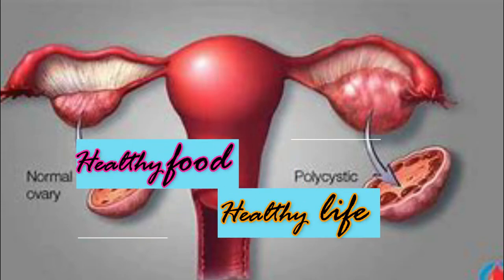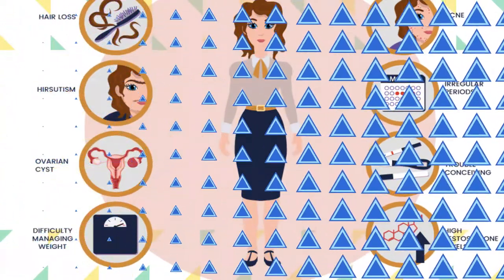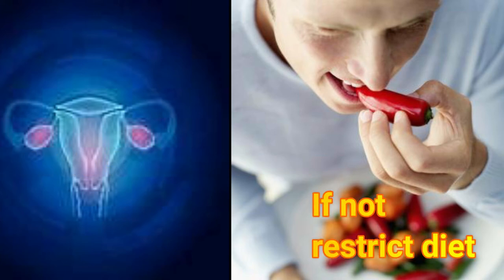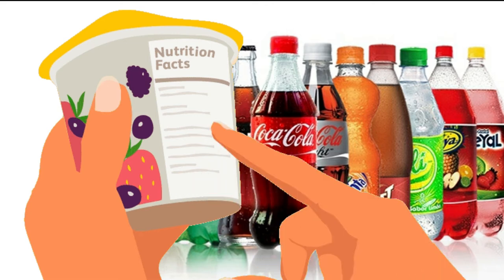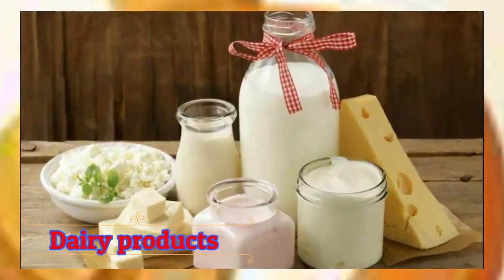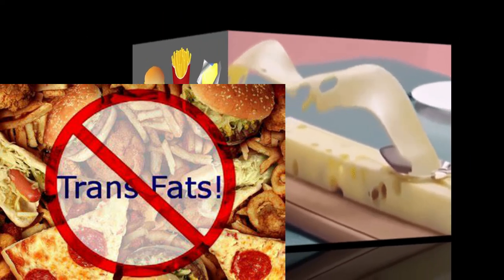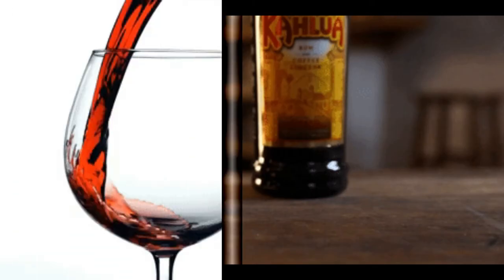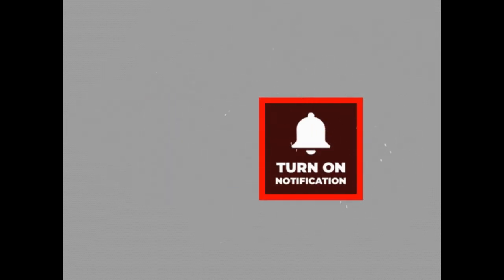PCOS/PCOD Diet: Poly cystic Ovarian Disease and the list of foods avoided for PCOS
PCOS /PCOD Diet: Polycystic Ovarian Disease and the list of foods avoided for PCOS.
This video content is created by Qualified Dietitian Groups. The recommended diet plan and foods based on the guidelines of the Nutritional council.
This video explains the details about the PCOD, the symptoms and
List of Foods avoided for PCOD.